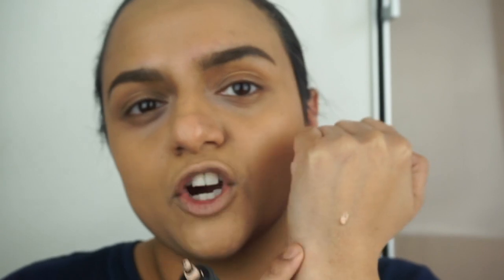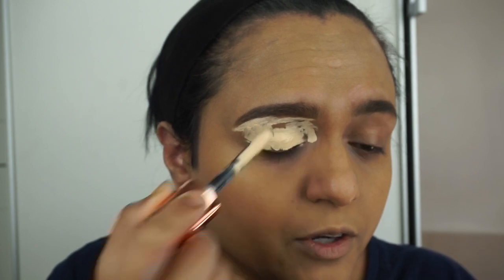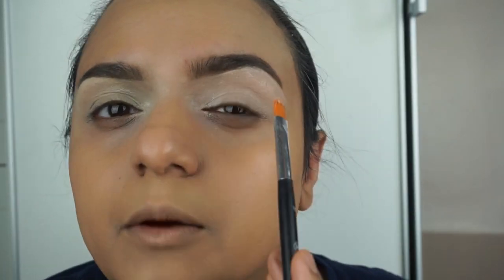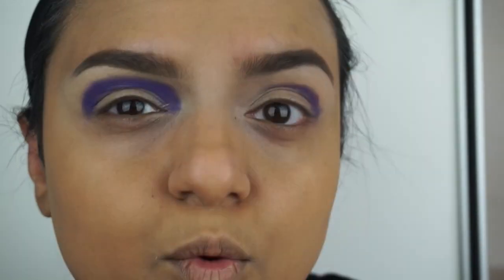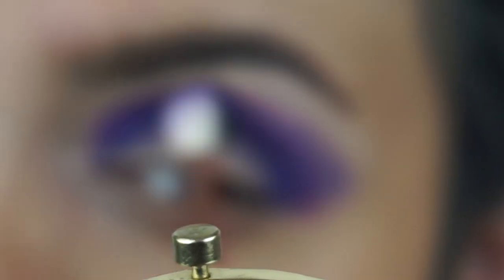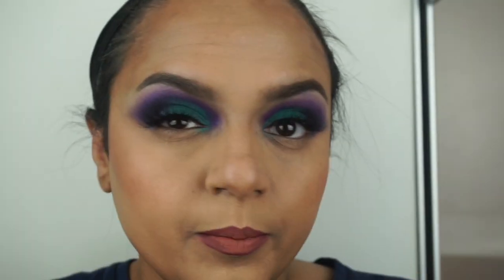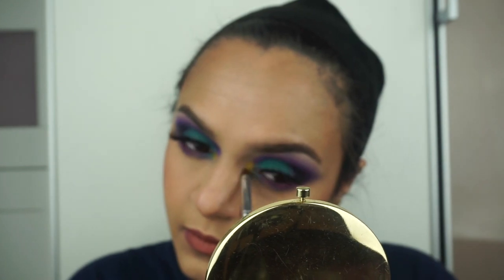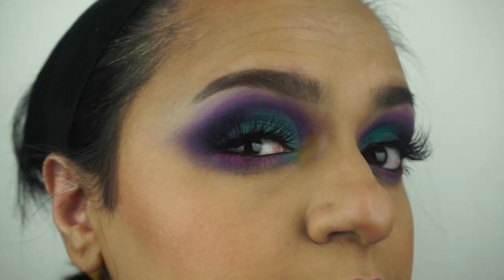P.Louise base compared to Revolution cut crease canvas base. | 35 tutorial |FARZANA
watch me compare the pmlouise base with revolution cut crease canvas... find out how they perform.